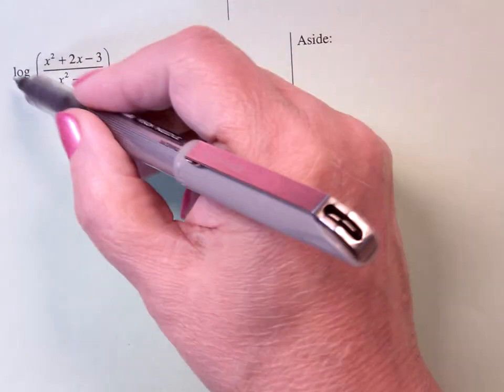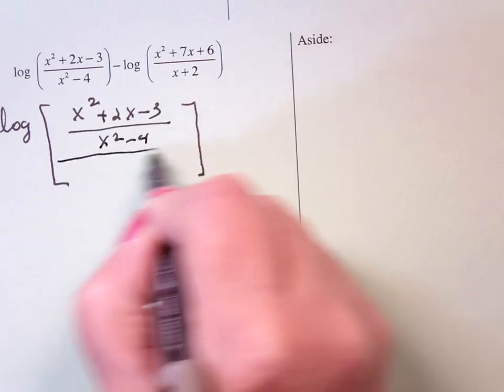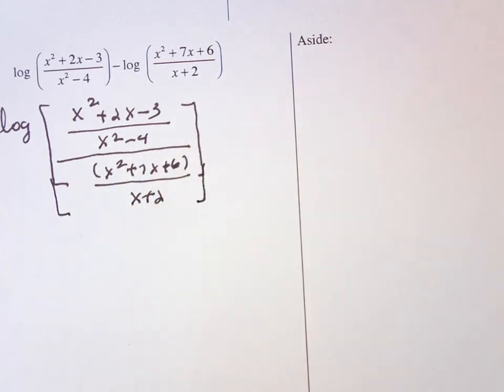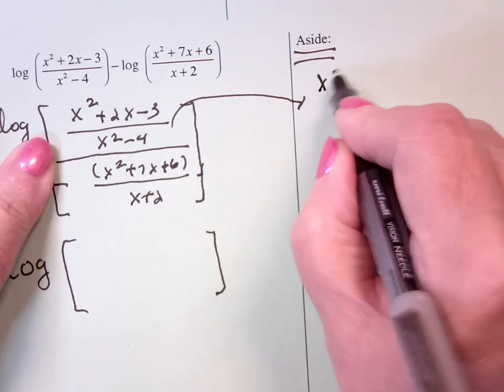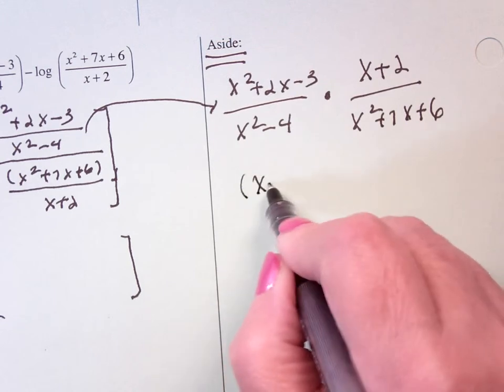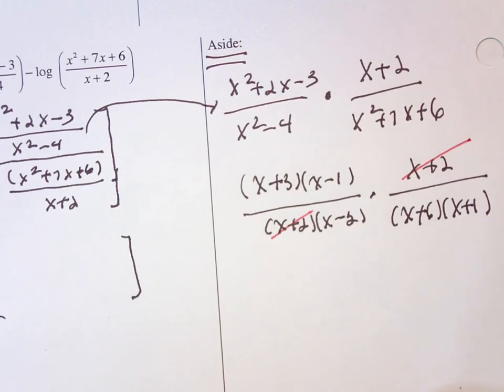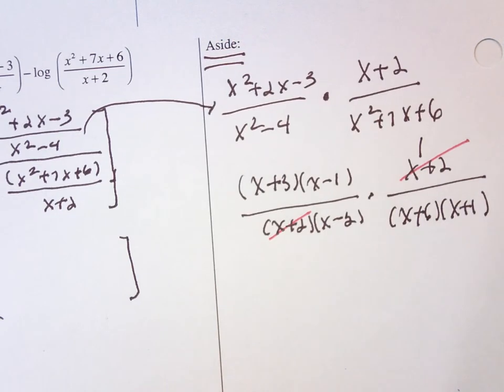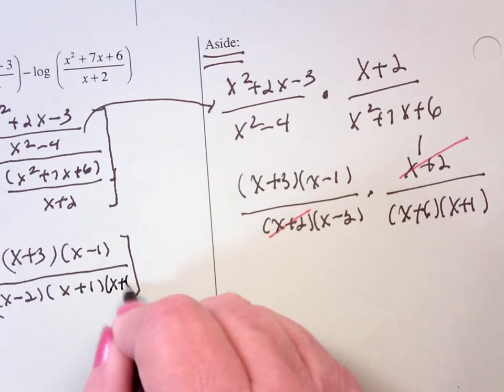150 4 5 page 24 2